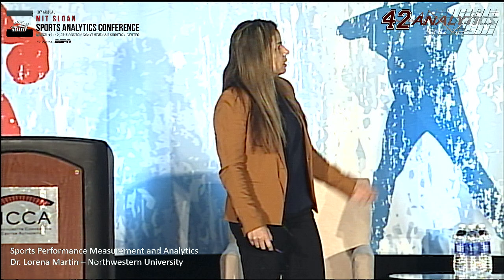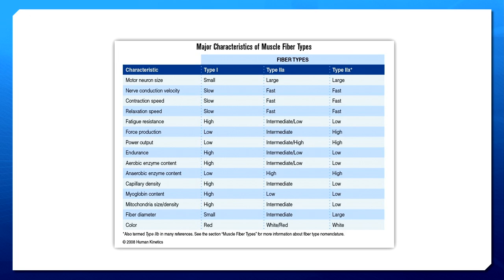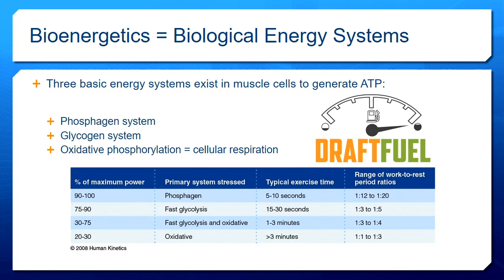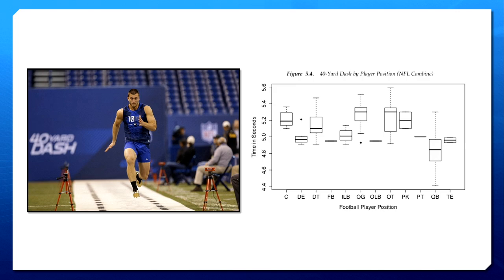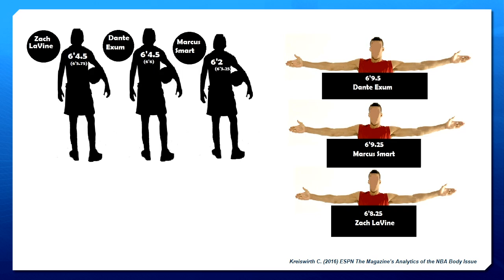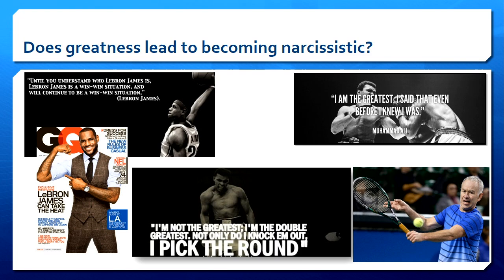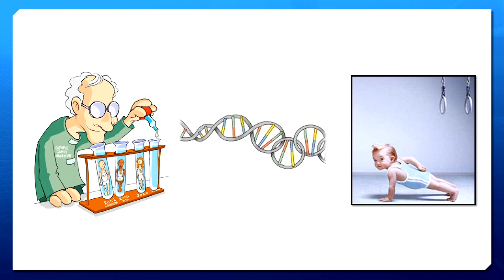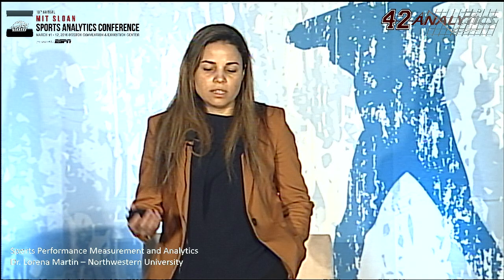SSAC16: Sports Performance Measurement and Analytics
Sports performance measurement and analytics requires the knowledge to assess different physical and psychological constructs between sports as well among different player positions. NFL and NBA examples will be included along with the findings from a pilot study on ATP tour tennis players.